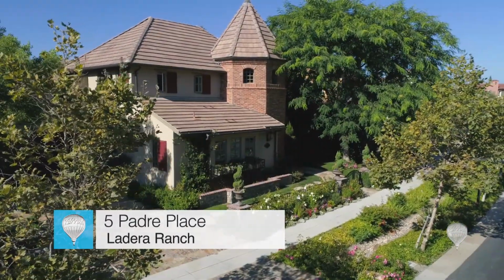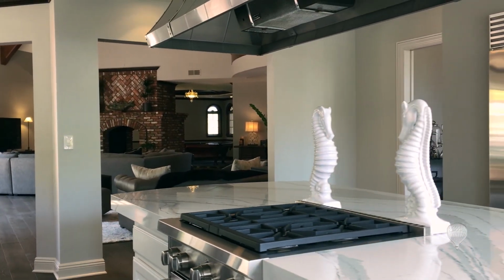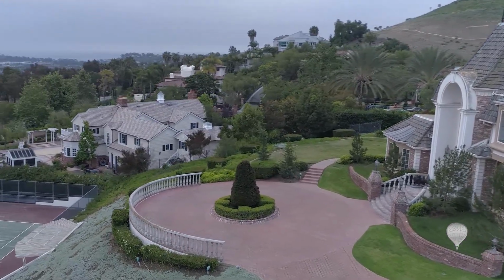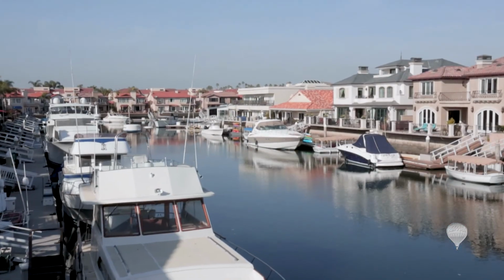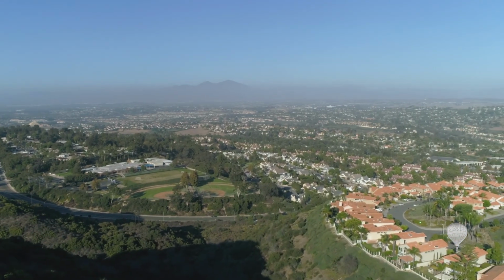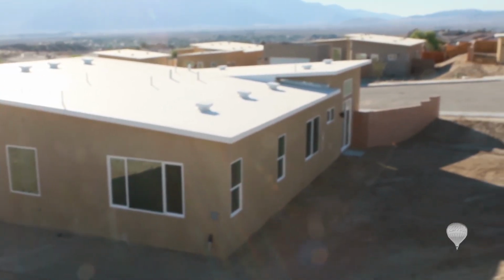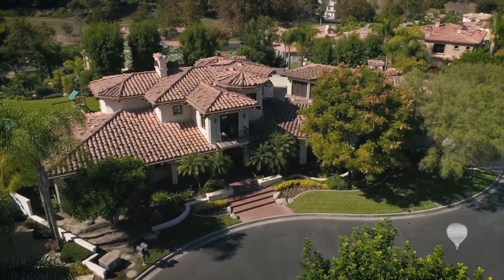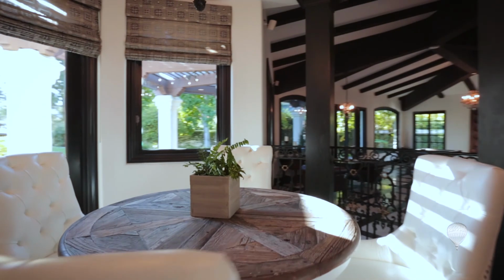RE/MAX Fine Homes TV Show: Episode 1/27/18